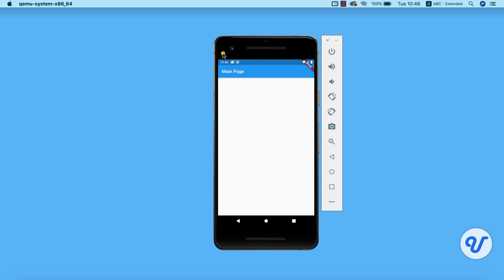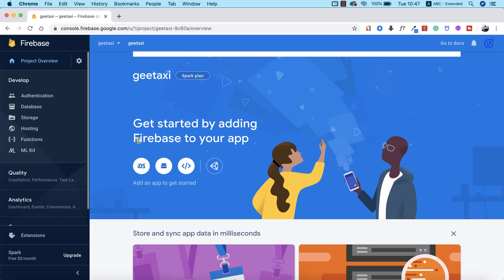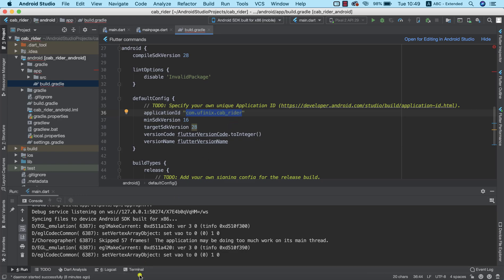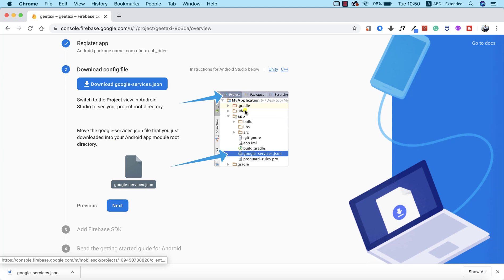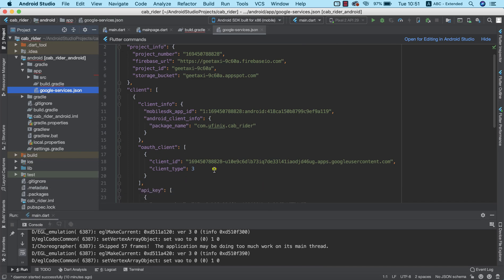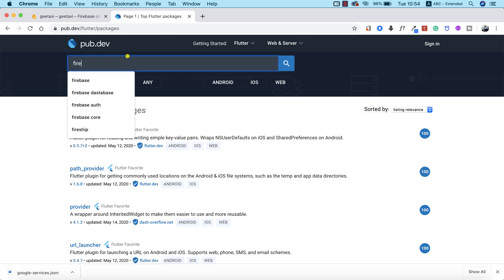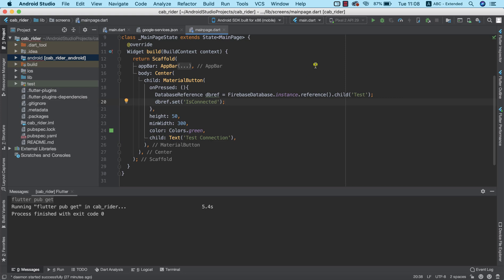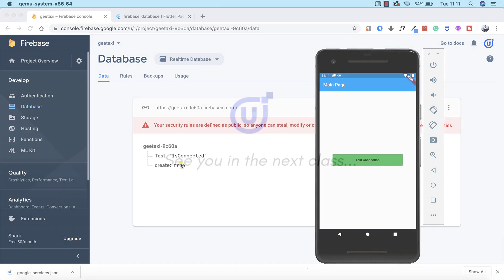Flutter Uber App - Setting Up and Initialising Firebase Database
Ever wonder how UBER and LYFT app was made? Don’t think again. We are going to show you how to build it using flutter. Yes your app could run on both Android and iOS

In this lesson, we are going to learn how to initialize Firebase Database in our project.